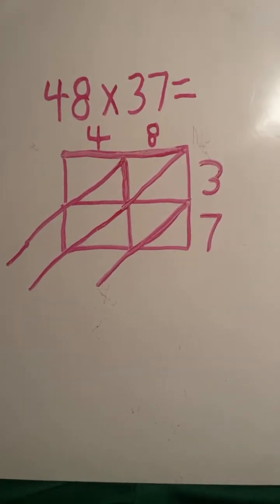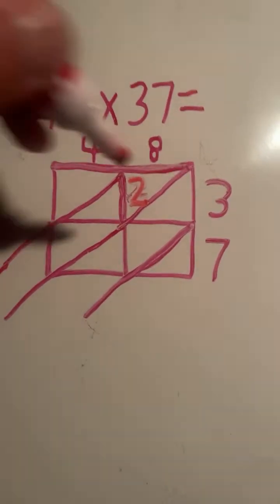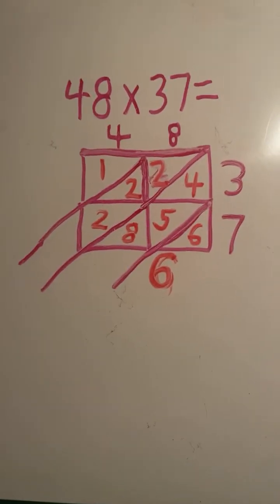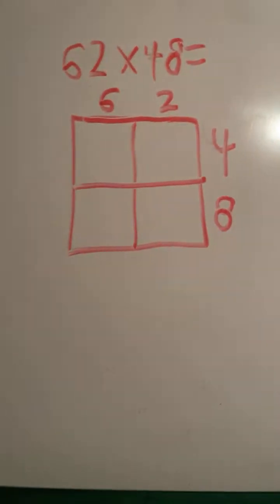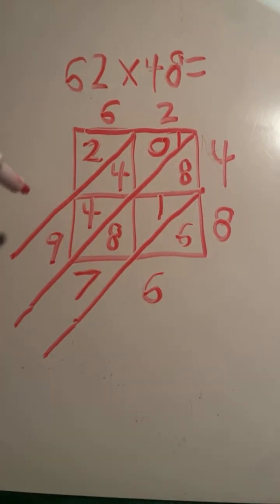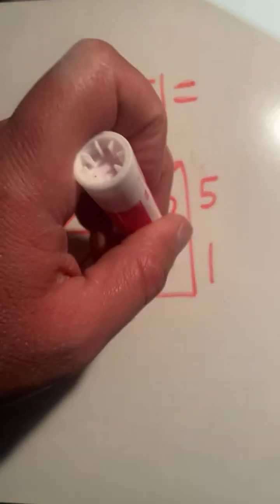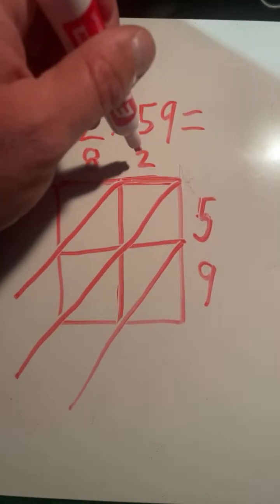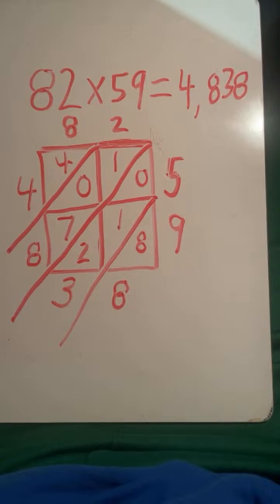Multiplication Lattice Method Review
Mr. Camilleri reviews how to solve 2 digit by 2 multiplication problems using the lattice method!